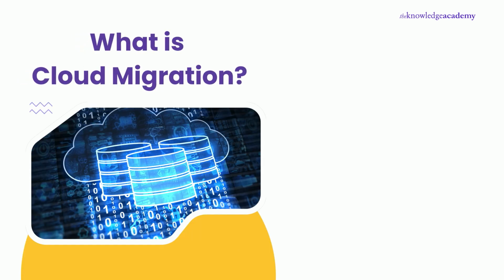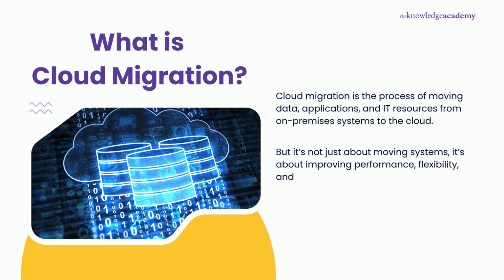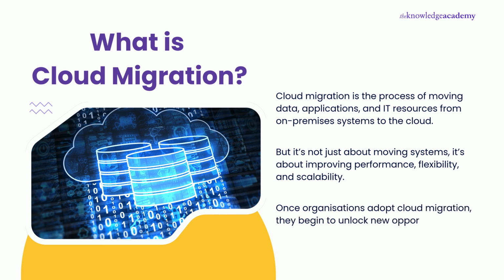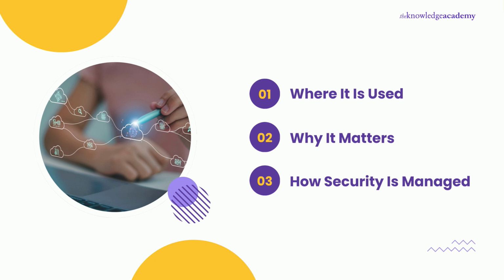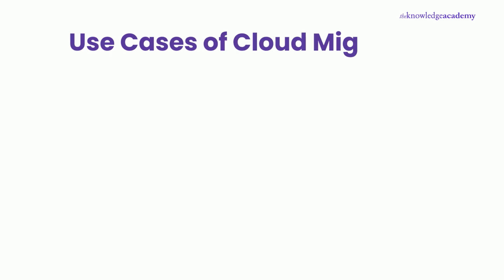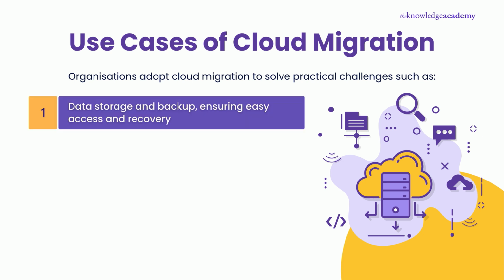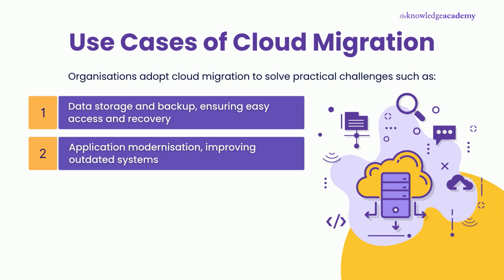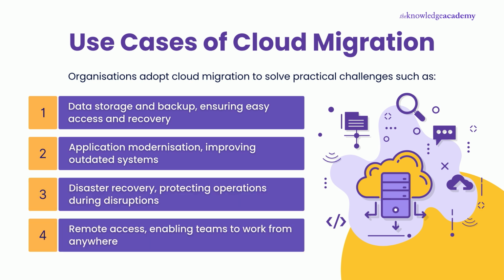What Is Cloud Migration? | A Beginner's Guide | The Knowledge Academy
In this video on "What Is Cloud Migration? | A Beginner's Guide", we explore the fundamentals of cloud migration and why organisations are moving their applications, data, and workloads to the cloud. Whether you're an IT professional, cloud practitioner, business leader, or student, this video will help you understand the cloud migration process and its business benefits.

This video covers:

00:00  Introduction: Why Cloud Migration Matters
00:29  What is Cloud Migration?
00:56  Common Use Cases of Cloud Migration
01:29  Key Benefits of Cloud Migration
01:54  Cloud Migration Security Considerations
02:16  Conclusion: Building Scalable & Secure Cloud Operations

🔹 What is cloud migration?
Understand what cloud migration is and how organisations transfer applications, data, and IT infrastructure from on-premises environments or other cloud platforms to the cloud.

🔹 Why is cloud migration important?
Learn how cloud migration improves scalability, flexibility, business continuity, and operational efficiency while supporting digital transformation.

🔹 What are the different types of cloud migration?
Explore common migration strategies, including rehosting, replatforming, refactoring, repurchasing, retiring, and retaining workloads.

🔹 What are the challenges and best practices for cloud migration?
Discover common migration challenges and learn how careful planning, security, and performance monitoring contribute to a successful cloud migration.

By the end of this video, you’ll understand what cloud migration is, why organisations adopt it, and how a structured migration strategy supports long-term business success.

About The Knowledge Academy:
High Success Rate: Accomplish your goals with our 98% pass rate
Industry Accredited: Learn with confidence, accredited by PeopleCert, PMI
Worldwide Centres: Access top-tier learning in 195 countries
Excellence Acknowledged: Recognised by The Times and PWC for our commitment
Wide Partnerships: Benefit from our extensive network of 3000+ organisations
Flexible Learning: Explore diverse training methods tailored to your needs